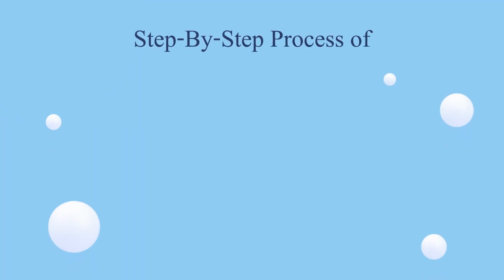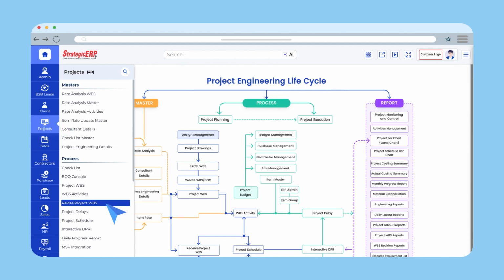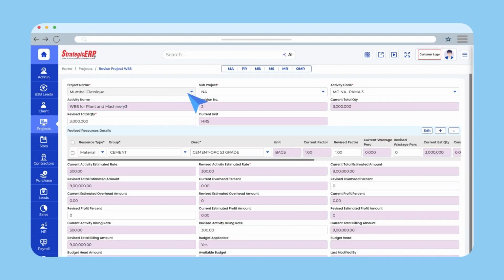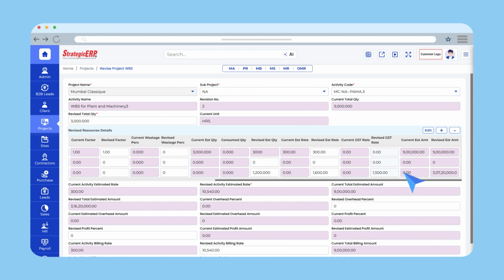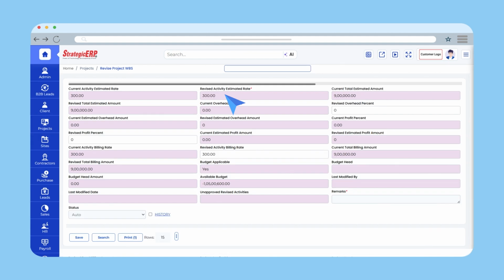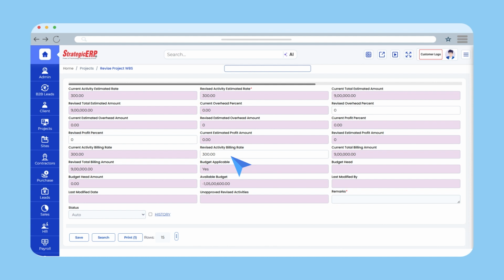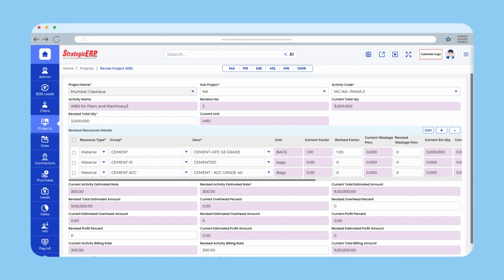How To Revise Project Activity | Step-by-Step Guide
Efficient project activity revision is essential for accurate construction project management and seamless execution. In this video, we’ll guide you through the project activity update process, covering how to update project activity, revise quantities, adjust rates, and ensure precise project cost estimation.

Learn how to optimize the project estimation process, manage activity revision in WS Activity, and streamline your workflow with construction ERP software. Whether you're looking to refine your construction billing process or leverage ERP for project management, this step-by-step guide will help you stay ahead.

Watch now to discover the best way to revise activity in ERP and enhance your project efficiency!